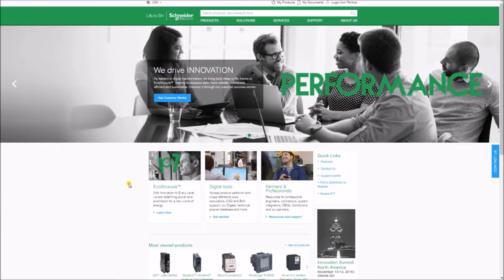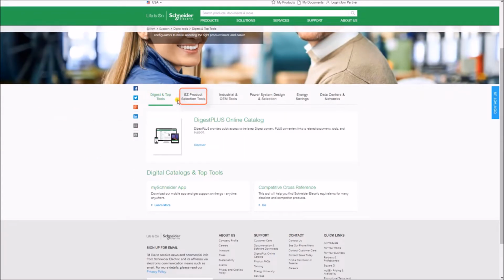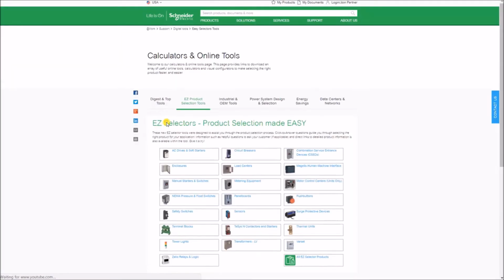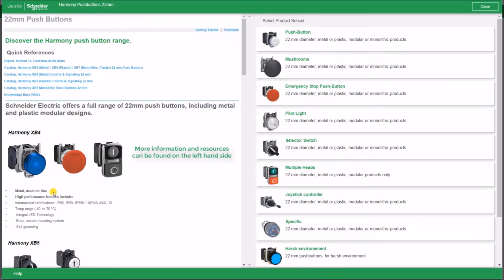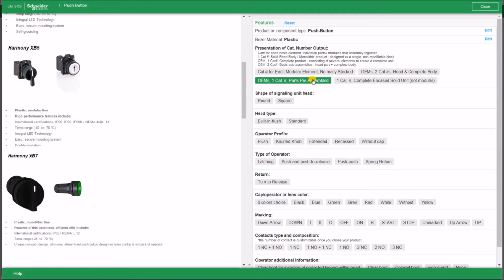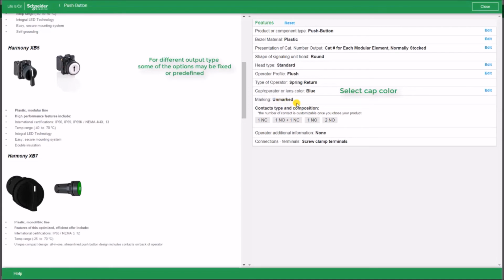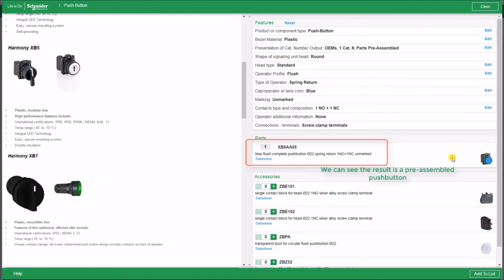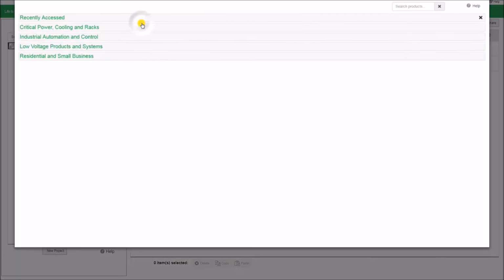Selecting a Push Button with the Product Selector | Schneider Electric Support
Tutorial for selecting the right 22mm or 30mm Harmony Push Button with the new Schneider Electric Product Selector tool

These new selector tools were designed to assist you through the product selection process. Click-to-Answer questions guide you through selecting the right product for your application! Information such as helpful questions to ask your customer (if applicable) and direct links to detailed product information is also available within the tool. Give it a try!